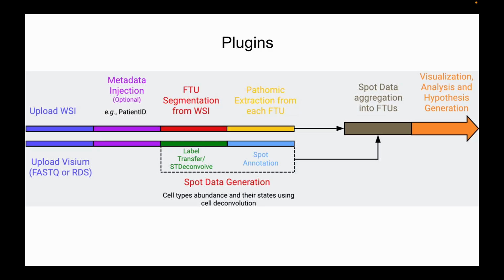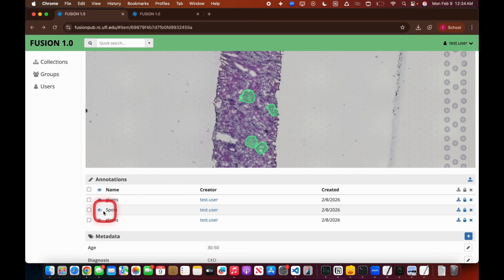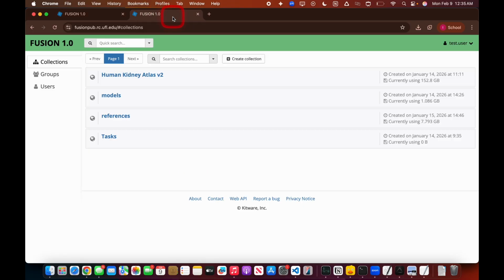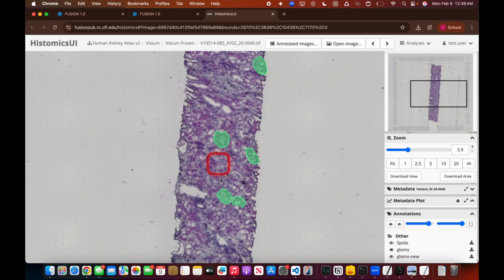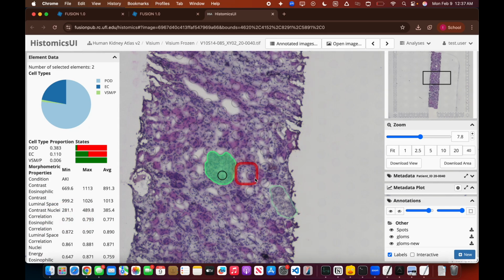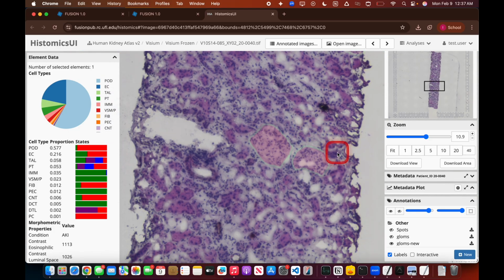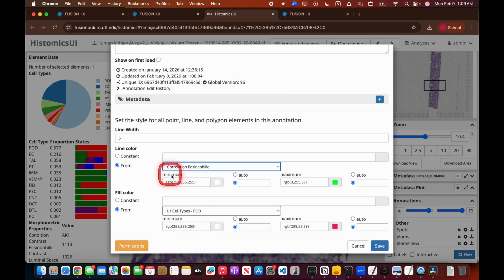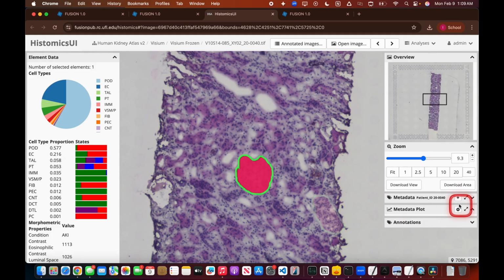Visualization and Customization of Overlays